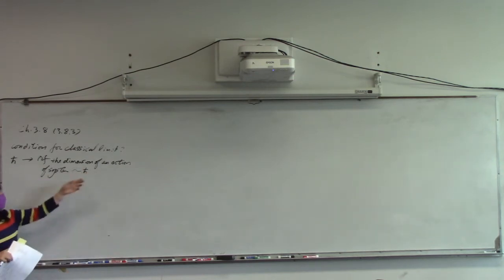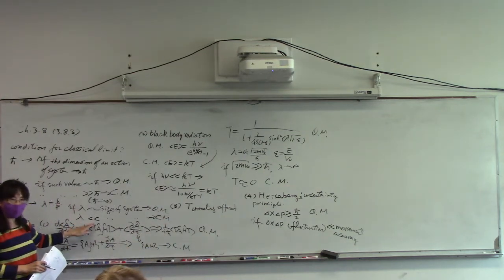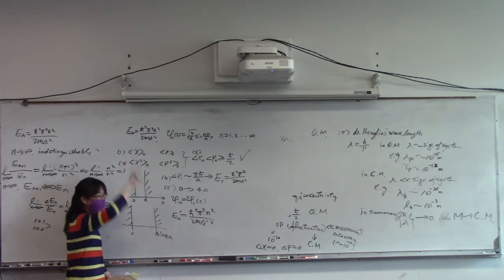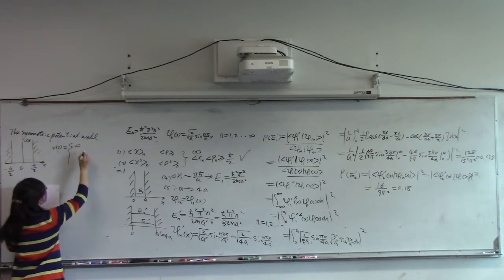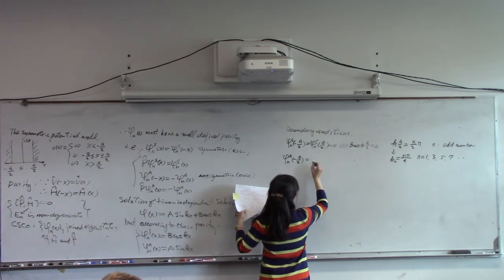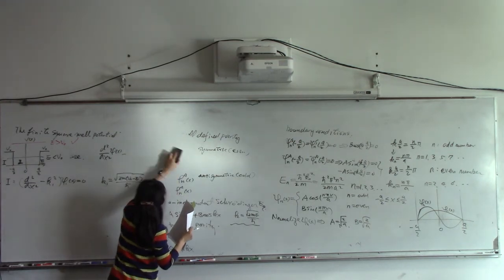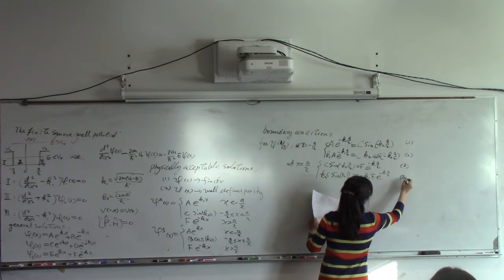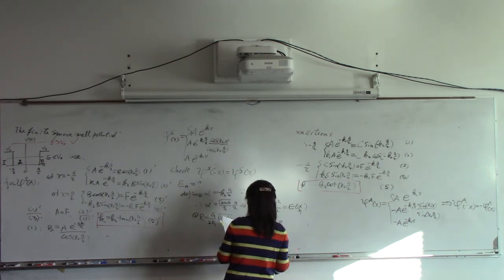Quantum Mechanics Lecture 18 10 26 2022